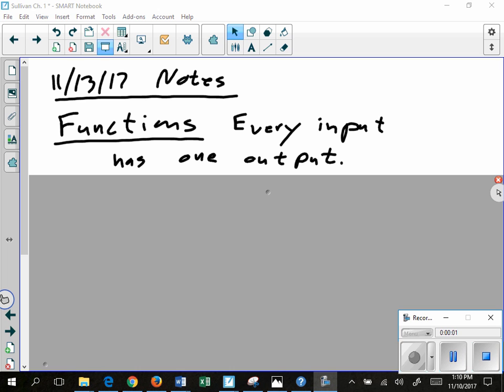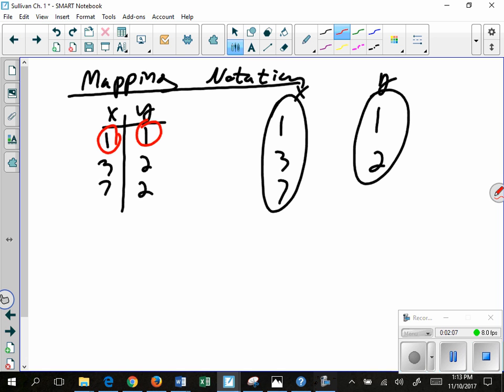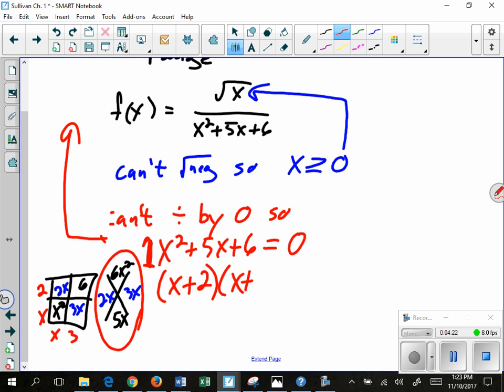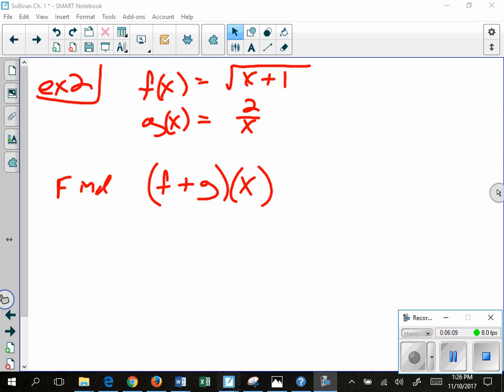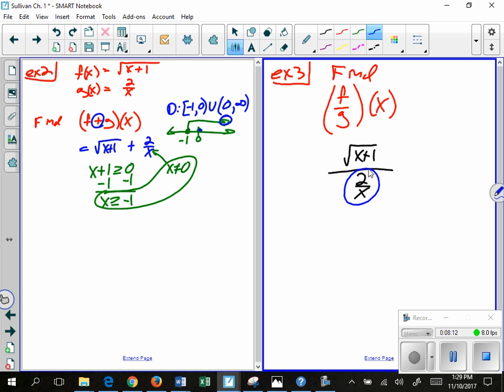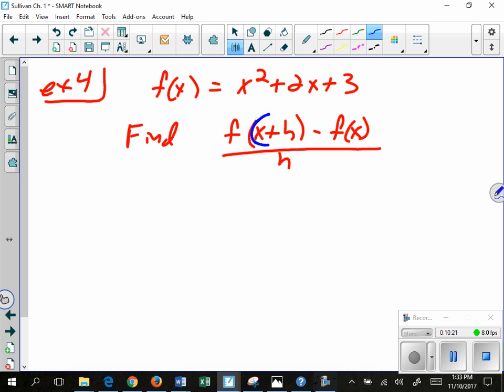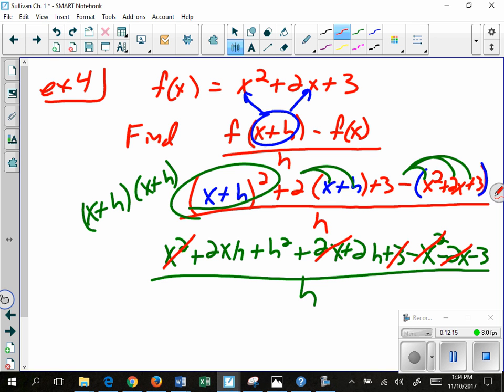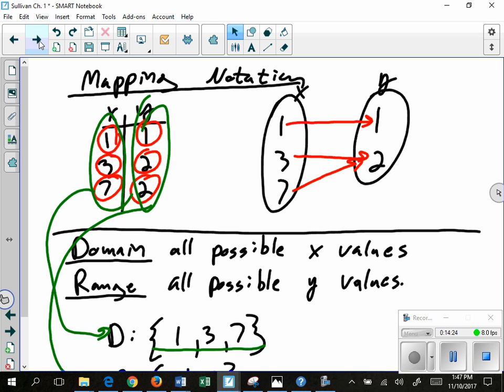Sullivan video 2 1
Lesson 2.1 for Sullivan Precalc. 8th edition.